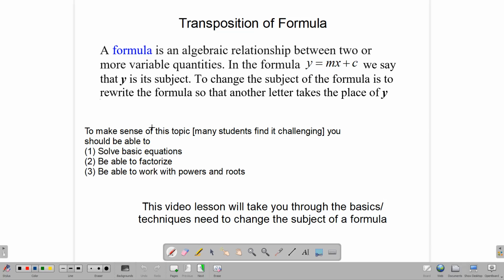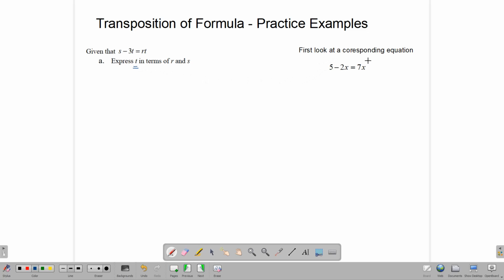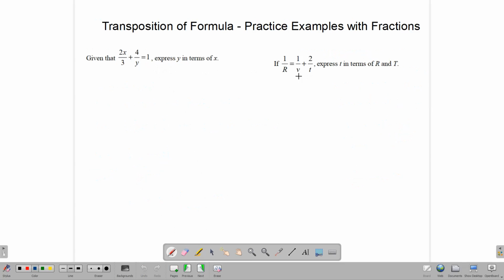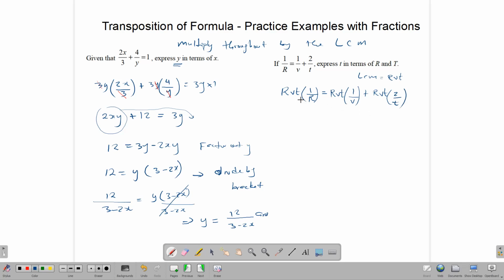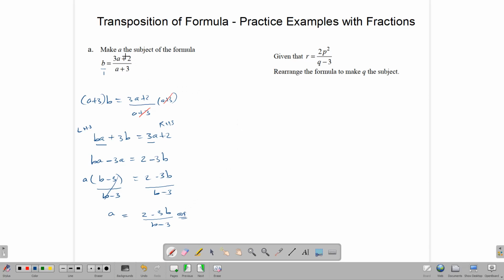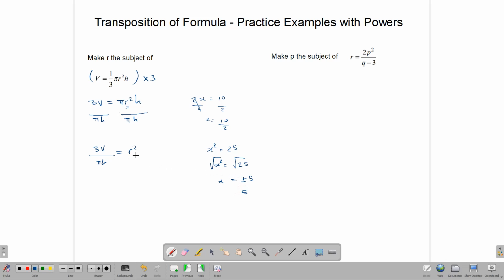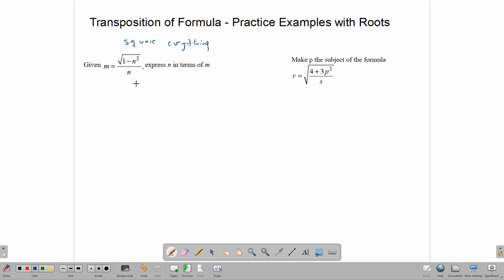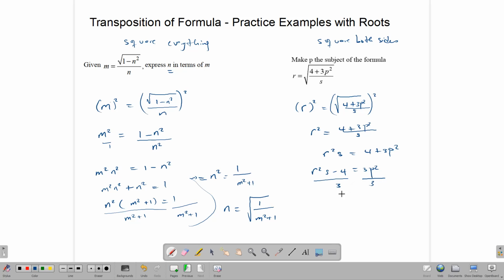Transposition of Formula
Learn the basic techniques of how to transpose, rewrite or change a formula to make another part the subject